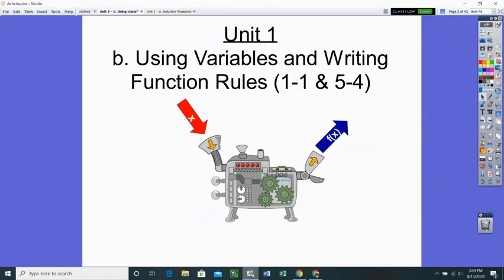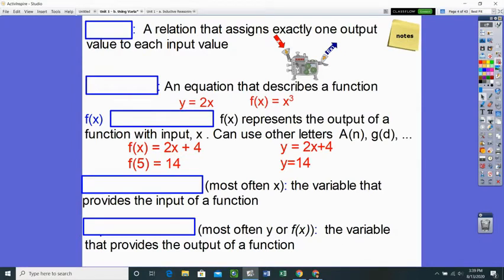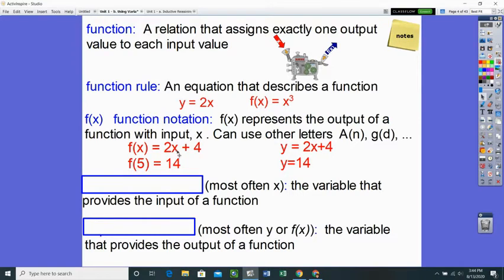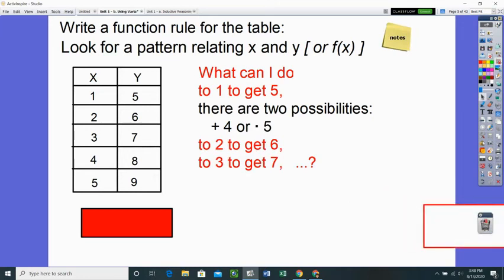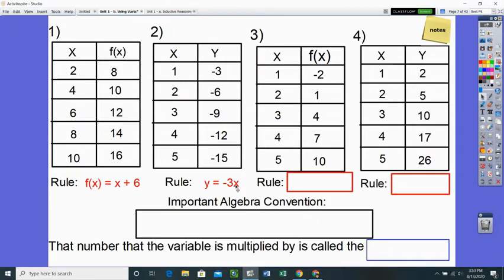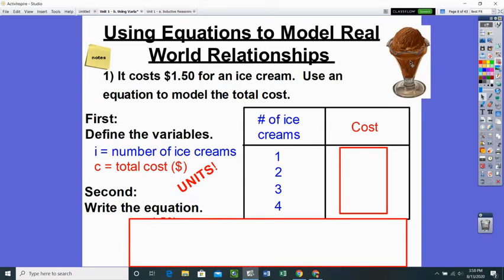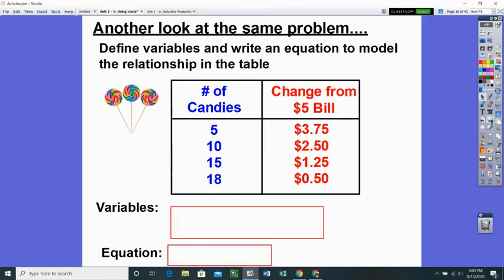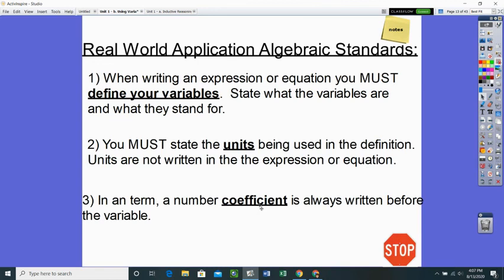Alg 1 b Using Variables and Writing Function Ru